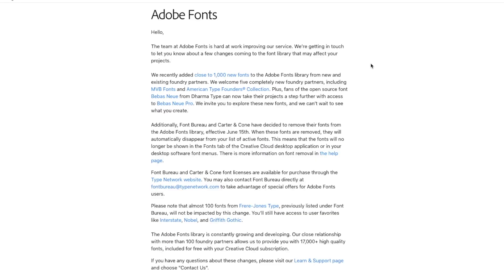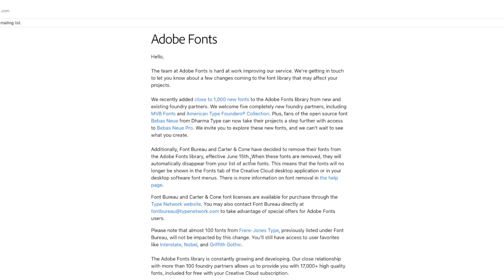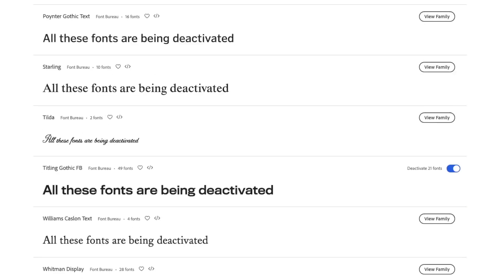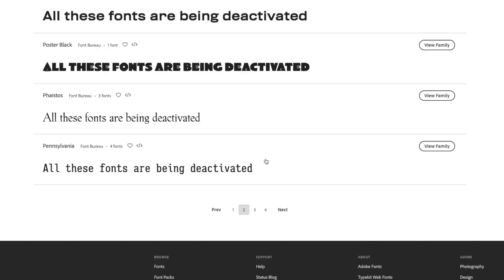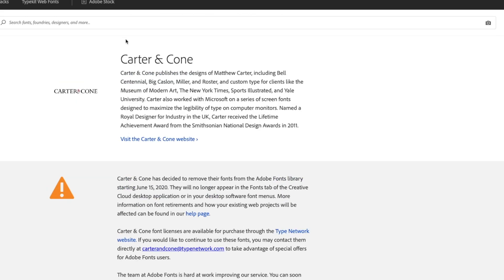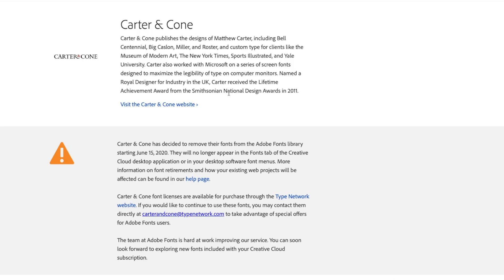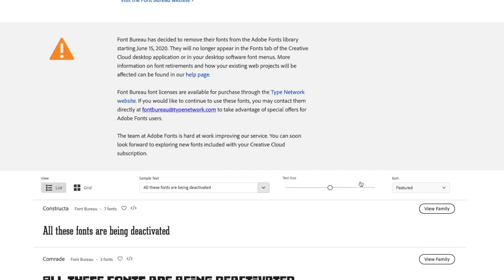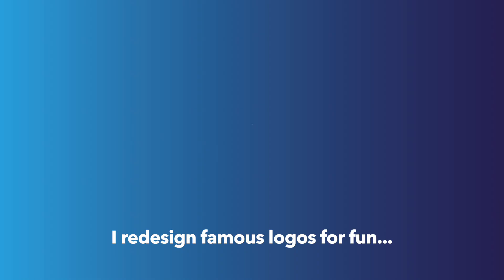⚠️ 72 Adobe Fonts HAVE BEEN DEACTIVATED - Check if you're affected HERE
Font Bureau and Carter & Cone have decided to remove their fonts from the Adobe Fonts library, effective June 15th. When these fonts are removed, they will automatically disappear from your list of active fonts. This means that the fonts will no longer be shown in the Fonts tab of the Creative Cloud desktop application or in your desktop software font menus.